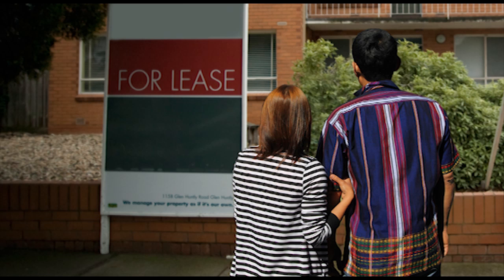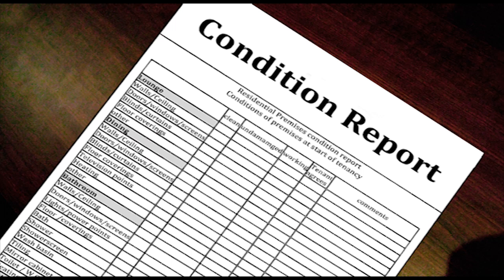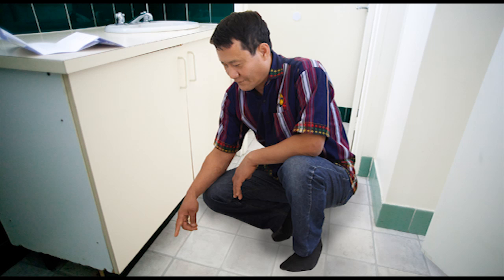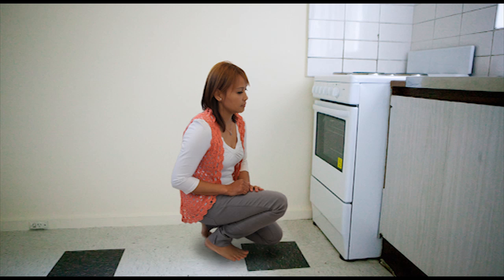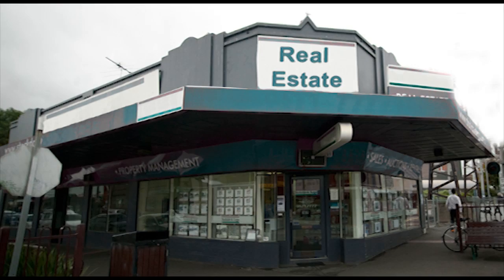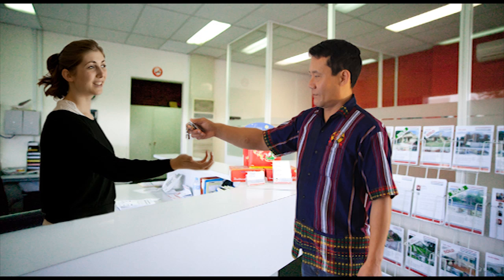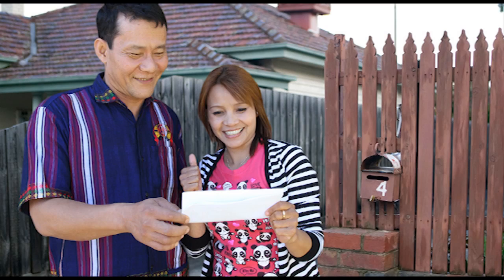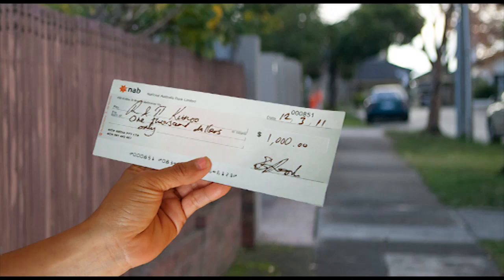Renting – What's the law? Australian law for new arrivals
Renting, part of the What's the law? kit, is a photo-story that provides legal information about renting for people new to Australia.